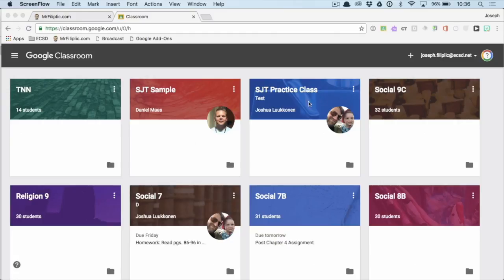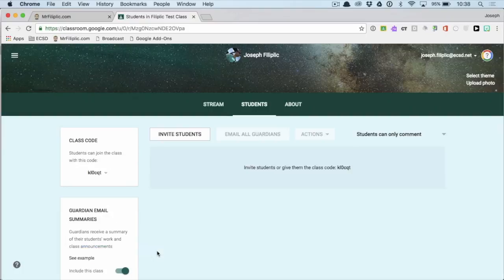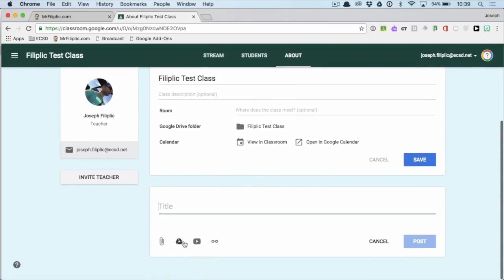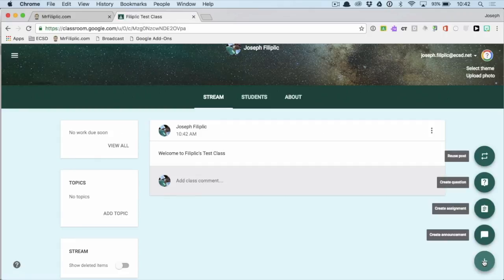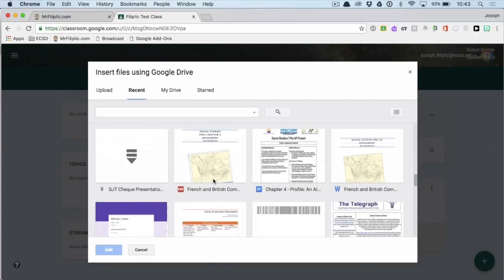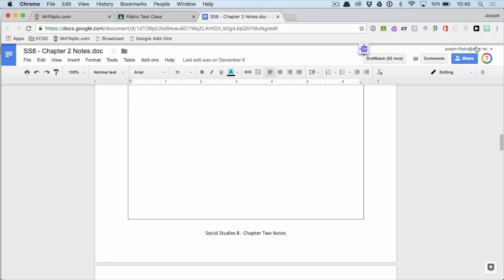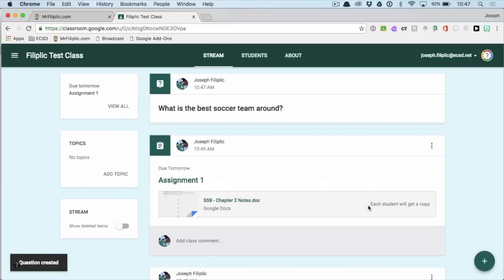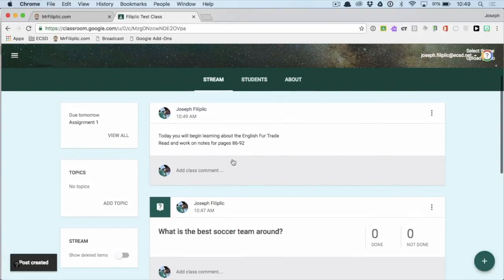Setting Up Google Classroom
This video shows the intro steps to setting up a Google Classroom.